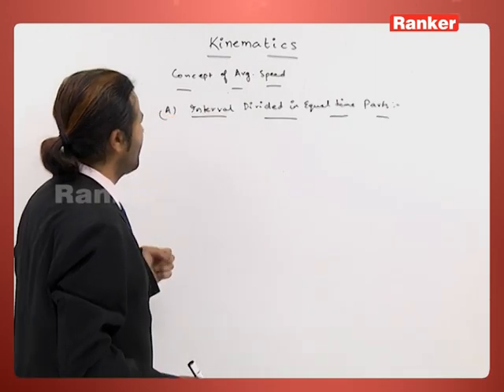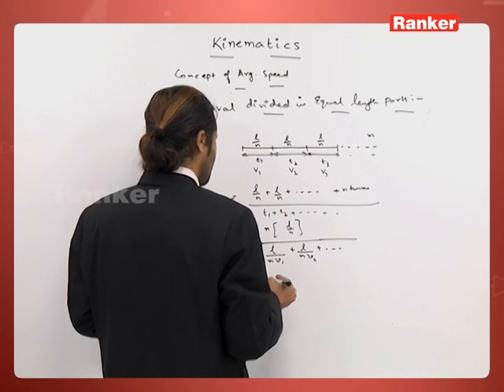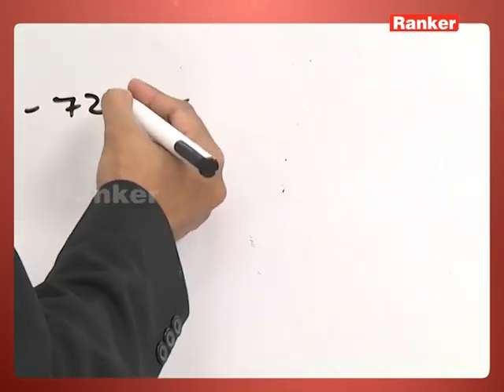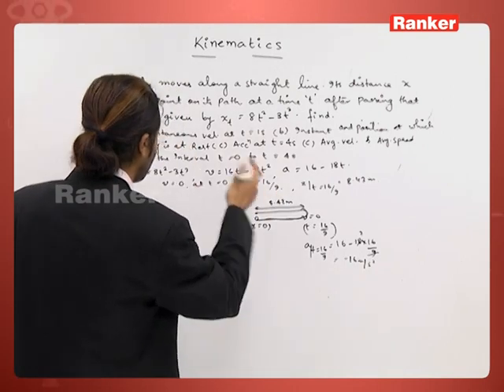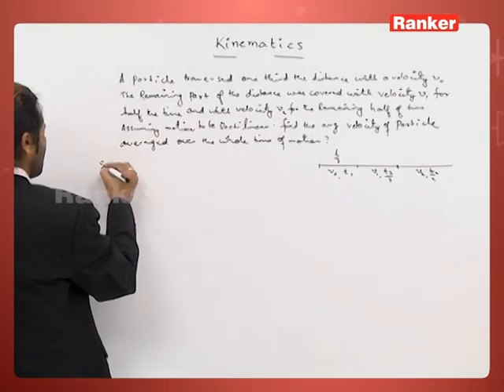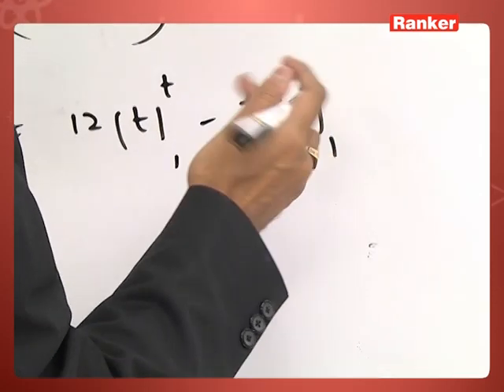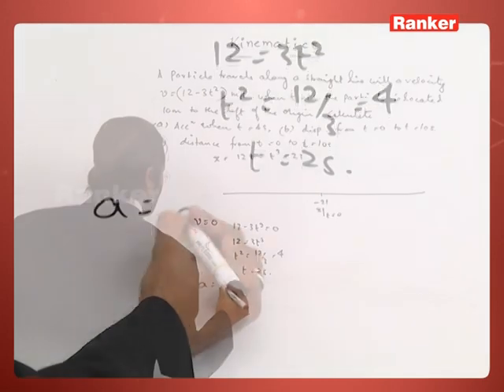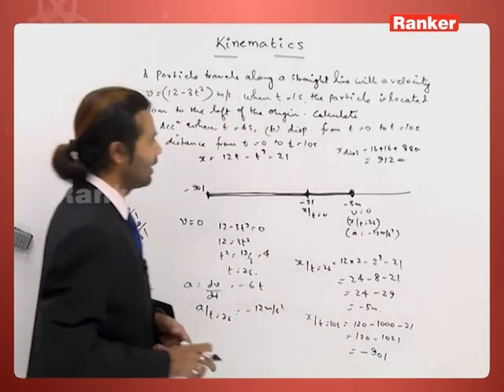Kinematics | Concept of Average Speed | Physics | Girija Shanker | Rankers Learning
In this JEE(Main) Physics lecture, Professor Girija Shanker explains the "Concept of Average Speed." Grasp essential formulas, solve practice problems, and gain a thorough understanding of average speed. This video is perfect for JEE aspirants aiming to strengthen their physics fundamentals and perform well in the exam.